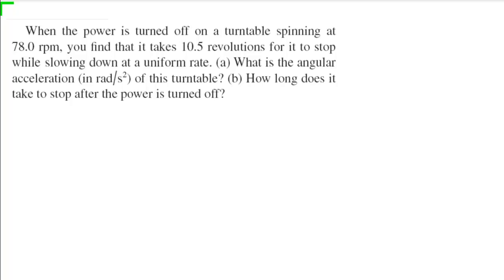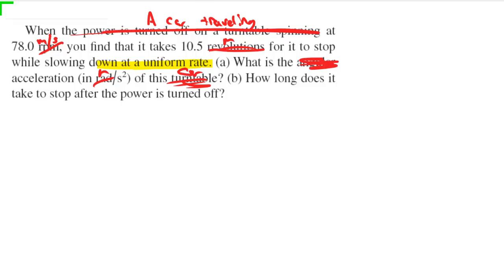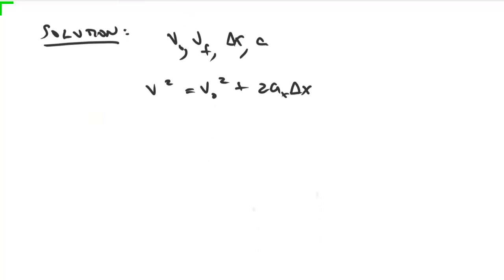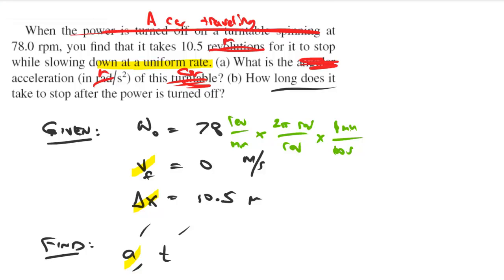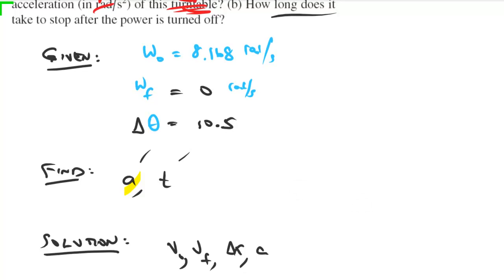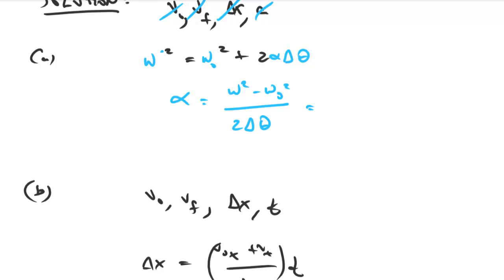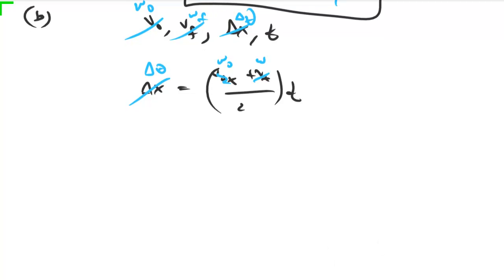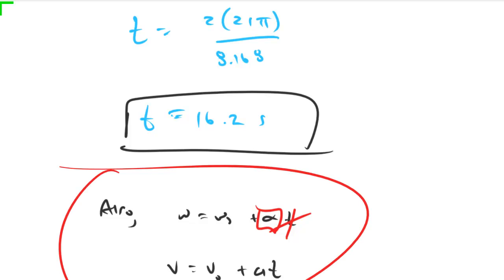Class Exercise 10_12